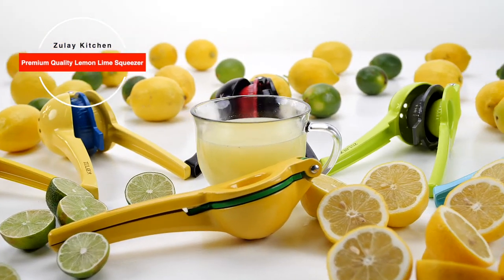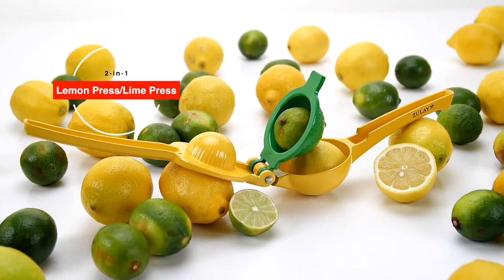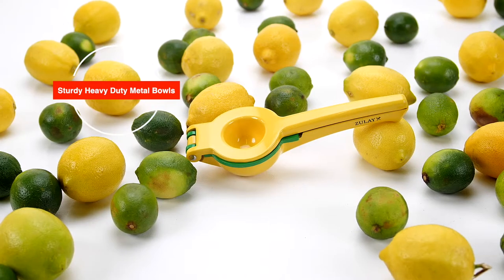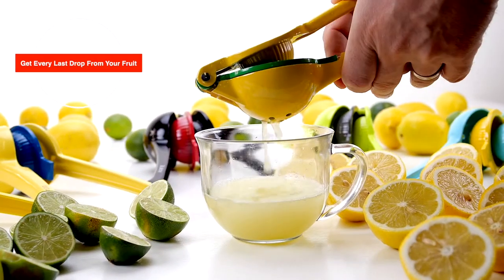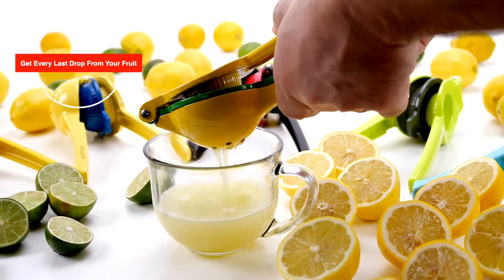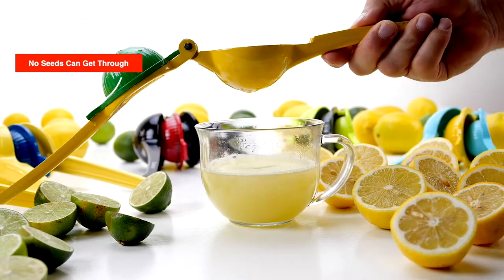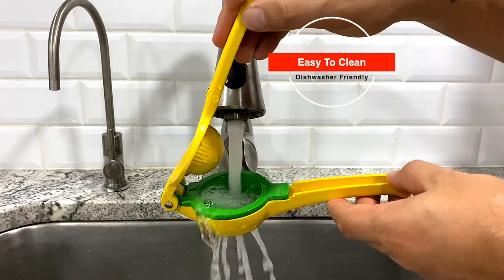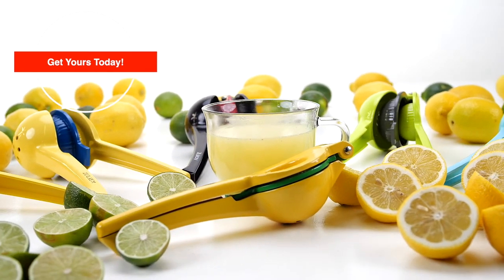The Zulay Kitchen 2-in-1 Lemon/Lime Squeezer! | On Amazon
This lemon and lime squeezer from Zulay Kitchen is a cut and squeeze kind of tool. Get all your juicing done with one heavy-duty item!